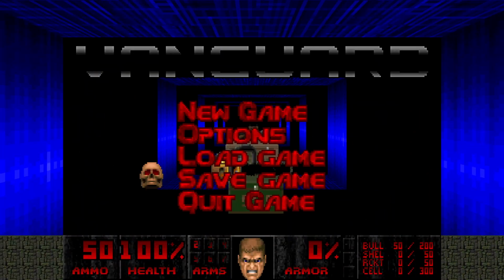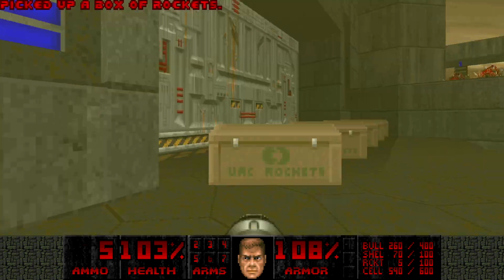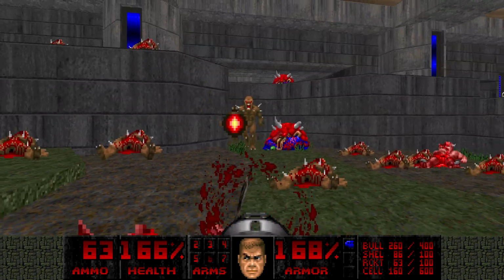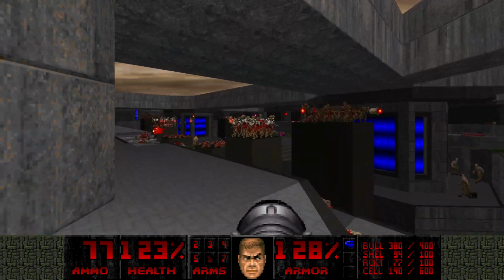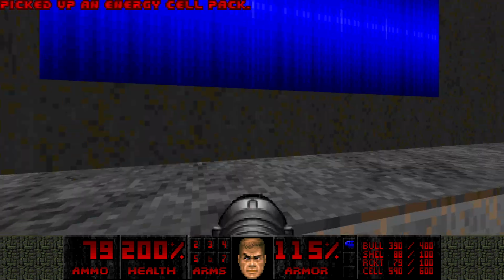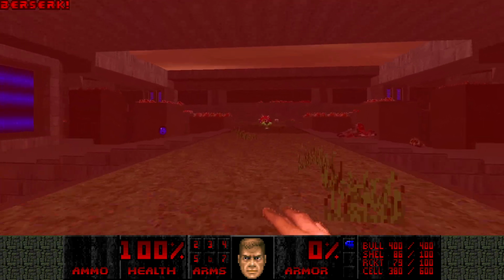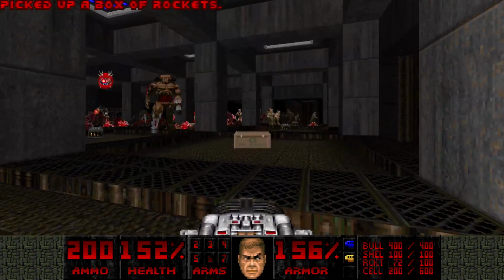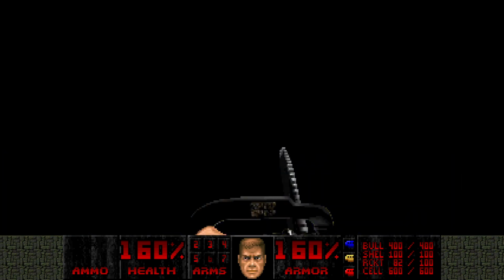Doom II: Vanguard (Ultra Violence 100%) Walkthrough (MAP10: Superstructure)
This is a commentated playthrough of the Vanguard level pack for Doom 2 for the PC, played through the GlBoom+ (-complevel 9) sourceport on the Ultra-Violence difficulty. All of the levels will be played with a pistol start, and all the kills and secrets will be demonstrated. In this video, I play MAP10 - Superstructure.